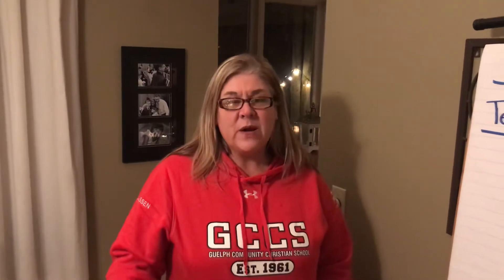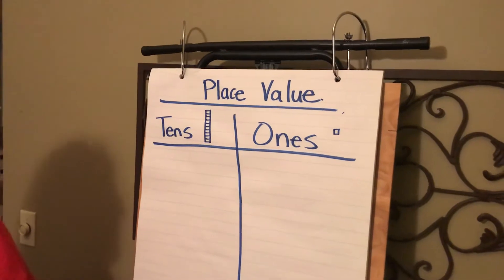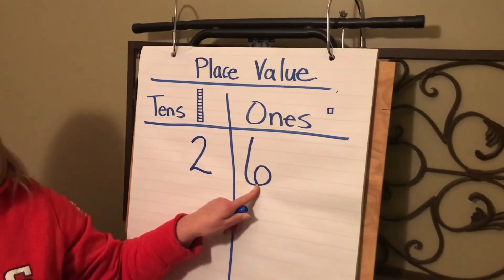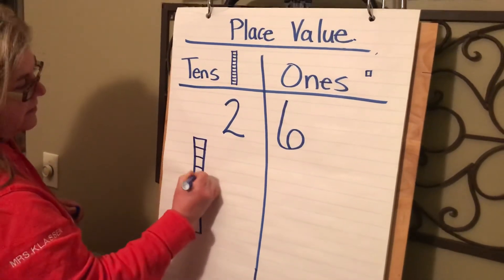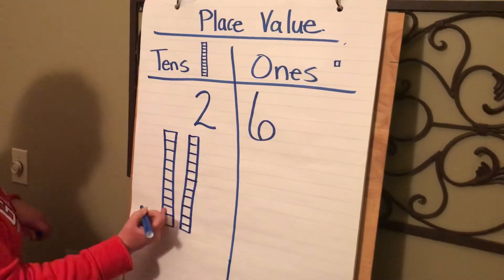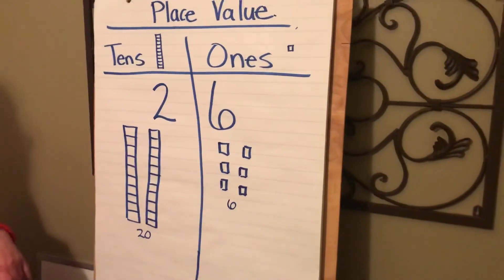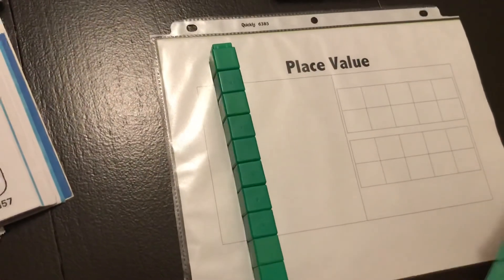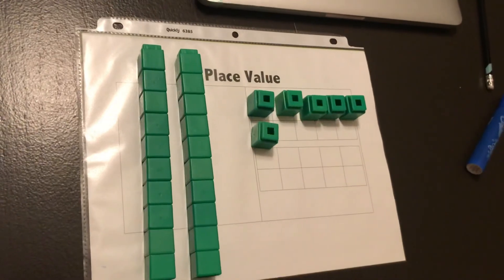Jan 15 Math - Place Value